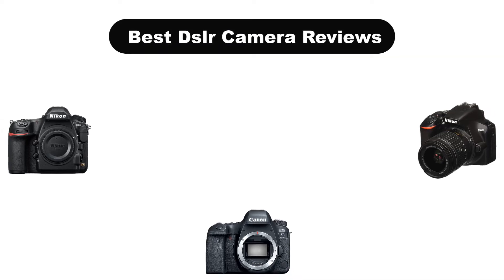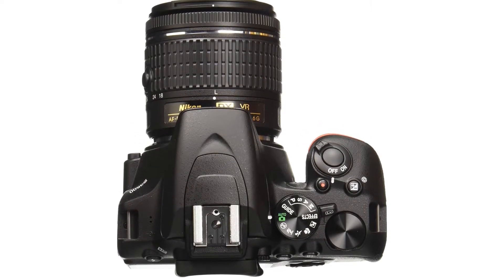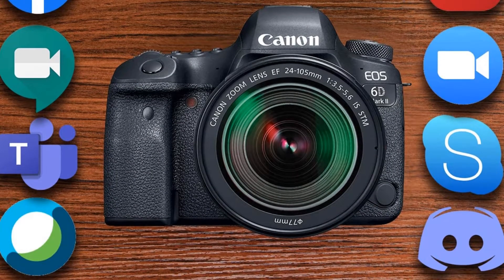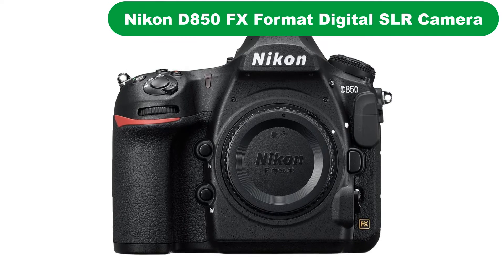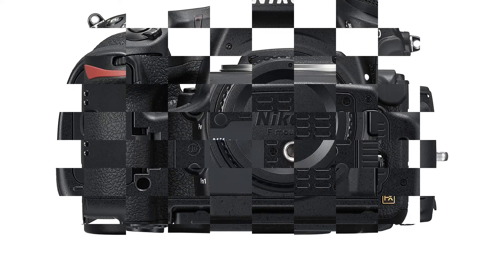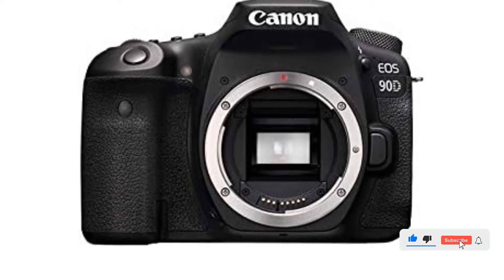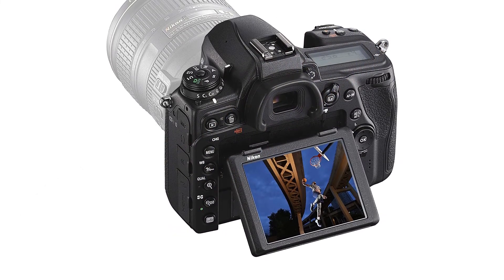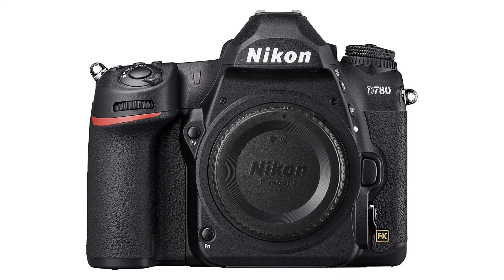✅ Best DSLR Camera Reviews In 2023 🏆 Tested & Buying Guide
✅ Best Dslr Camera Reviews In 2023 🏆 Tested & Buying Guide “ad”

👇Product Link👇:

💖 1. Nikon D3500 W/ AF-P DX NIKKOR 18-55mm f/3.5-5.6G VR.
👉 Best Prices      :

💖 2. Canon EOS 6D Mark II Digital SLR Camera Body.
👉 Best Prices      :

💖 3. Nikon D850 FX-Format Digital SLR Camera Body.
👉 Best Prices      :

💖 4. Canon DSLR Camera [EOS 90D] with 18-135 is USM Lens.
👉 Best Prices      :

💖 5. Nikon D780 Body.
👉 Best Prices      :

Welcome to VOLURY Channel. We are going to show some of the Best Dslr Cameras that are best sold and reviewed in the last couple of months on amazon.

🏆 TOP 5: Best DSLR Camera 2022 🤩
✅ Best DSLRs Camera in 2022
🏆 BEST DSLR CAMERAS: 7 Dslr Cameras (2022 Buying Guide) 🤩

Products Description:
Number 1.
Our top pick is Nikon D3500 Camera. For beginners looking to upgrade to a camera capable of capturing professional quality images, but without the pro price tag, this is an eminently affordable choice.
Number 2.
Our 2nd best pick is Canon EOS 6D Mark II Digital Camera. This is Canon’s most affordable DSLR with a full frame sensor.
Number 3.
Our 3rd best pick is Nikon D850 FX Format Digital SLR Camera. There’s no getting around the fact that despite its age the D850 is still the camera to beat. With a crazy 45.7 Megapixel Full Frame sensor, it’s the DSLR by which all others are measured.
Number 4.
Our 4th best pick is Canon EOS 90D DSLR Camera. If you want an upgrade to your entry level Canon DSLR, but still want to be able to use your APS C size lenses, the Canon 90D brings high end features to a crop sensor body.
Number 5.
Our 5th best pick is Nikon D780 DSLR Camera. Nikon’s latest DSLR has clearly taken more than a few notes from mirrorless cameras, and that’s a great thing, particularly for video shooters. It might very well be said that this is a DSLR version of Nikon’s excellent Z6 mirrorless camera, which has quickly become renowned for its video capabilities.